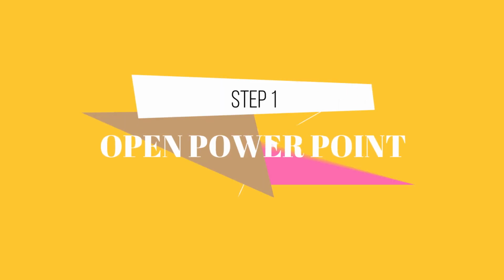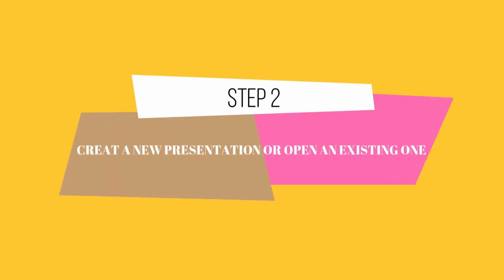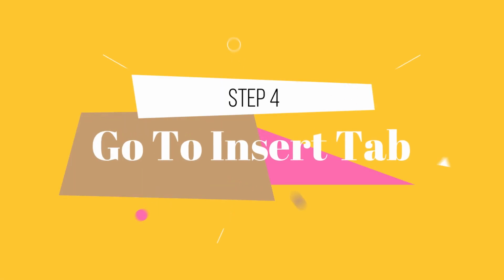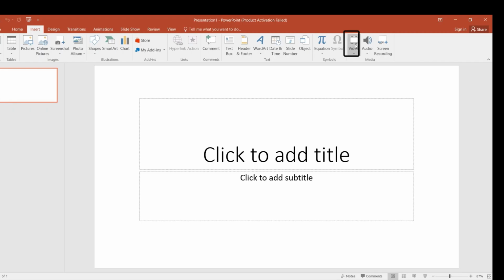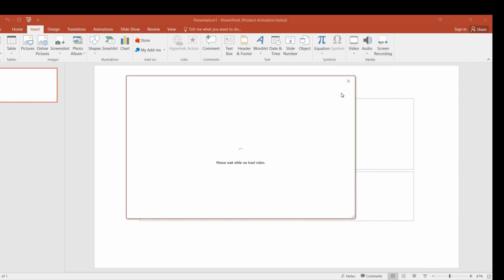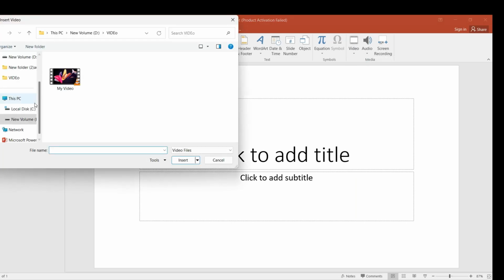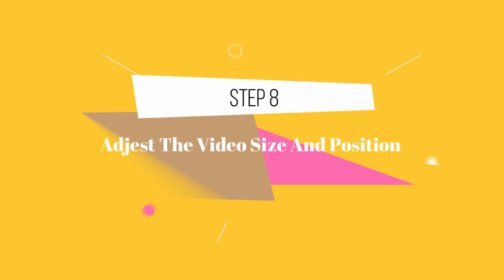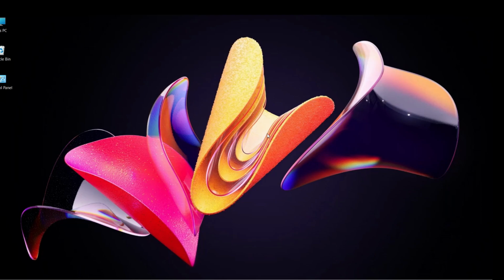How To Insert Video In Powerpoint - Step By Step Guide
🌟 How to Insert Videos in PowerPoint | Enhance Your Presentations 🎥📊 [Step-By-Step Guide] 🌟

Looking to add engaging video content to your PowerPoint presentations? Incorporating videos can elevate your presentations and captivate your audience. In this step-by-step tutorial, we'll show you how to insert videos in PowerPoint with ease.

🎥 In this video, you'll learn:

1️⃣ How to open your PowerPoint presentation and navigate to the slide where you want to insert the video.
2️⃣ A detailed guide to adding videos from your computer or embedding online videos from platforms like YouTube.
3️⃣ How to resize and reposition the video on the slide to fit your design preferences.

By mastering the art of inserting videos in PowerPoint, you can create dynamic and impactful presentations.

Elevate your presentations and captivate your audience by following our step-by-step guide to inserting videos in PowerPoint.